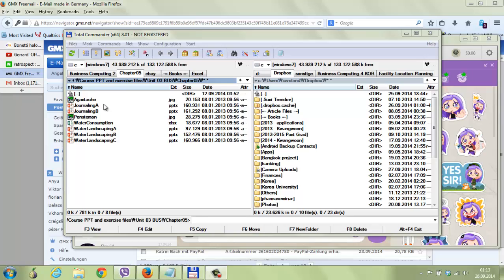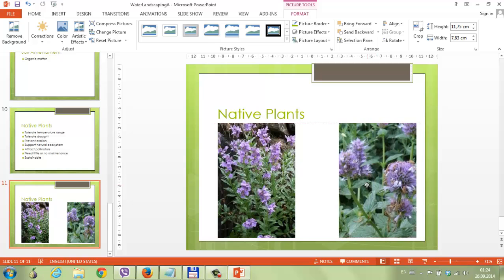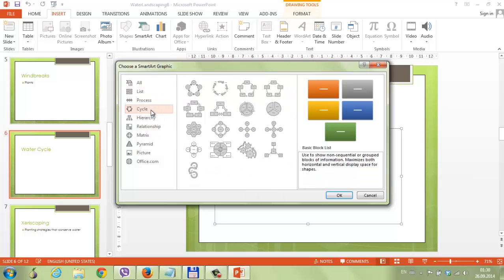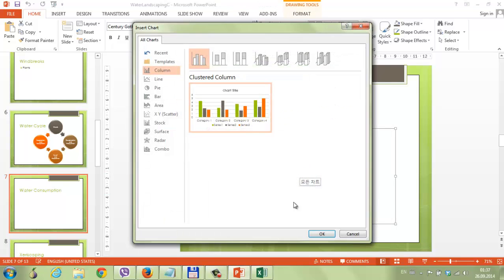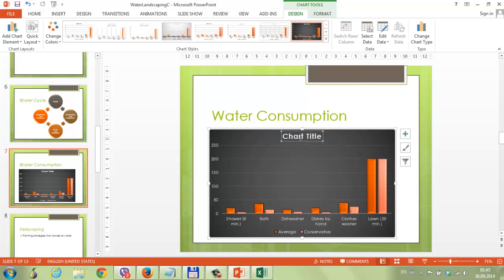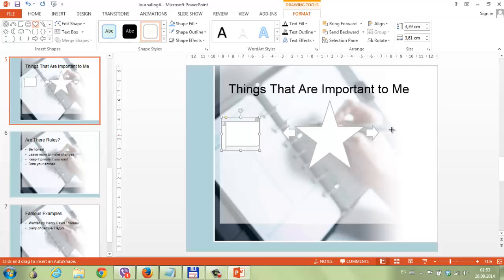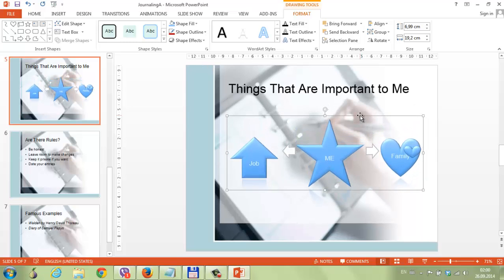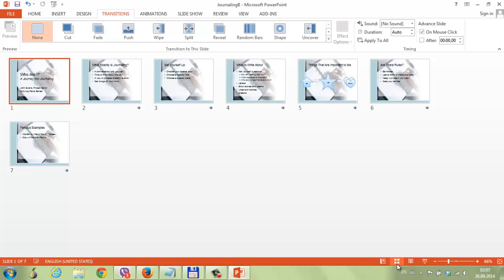Business Computing Chapter 5 English